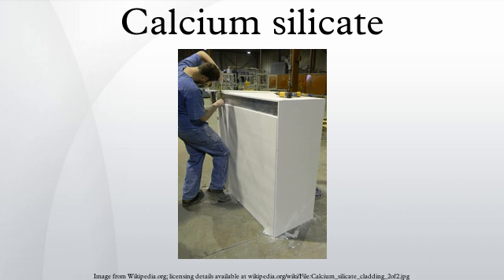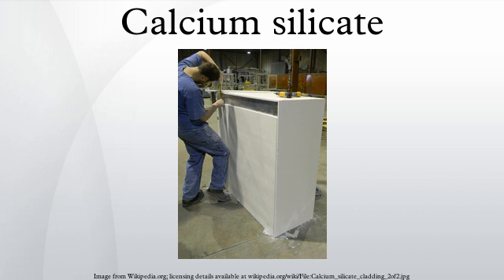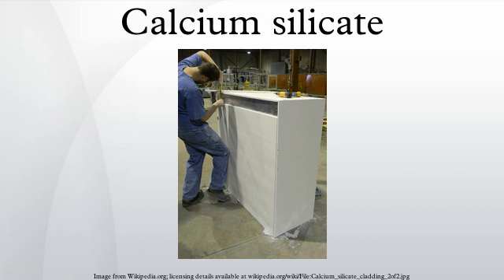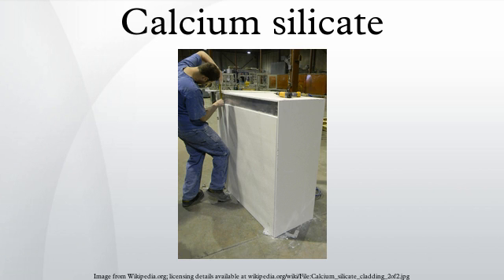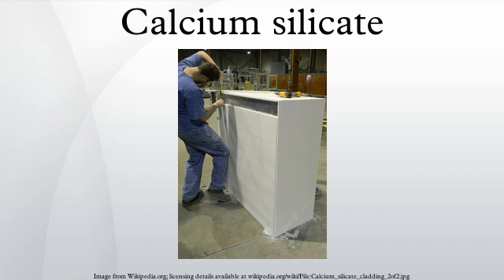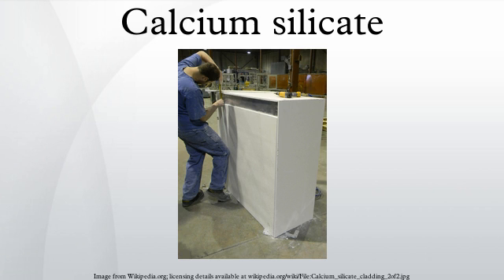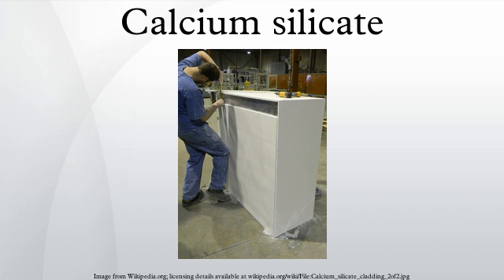Calcium silicate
Calcium silicate is the chemical compound Ca2SiO4, also known as calcium orthosilicate and sometimes formulated 2CaO.SiO2. It is one of a group of compounds obtained by reacting calcium oxide and silica in various ratios e.g. 3CaO•SiO2, Ca3SiO5; 2CaO•SiO2, Ca2SiO4; 3CaO•2SiO2, Ca3Si2O7 and CaO•SiO2, CaSiO3. Calcium silicate is a white free-flowing powder derived from limestone and diatomaceous earth. It has a low bulk density and high physical water absorption. It is used in roads, insulation, bricks, roof tiles, table salt and occurs in cements, where it is known as belite.
It is used as an anti-caking agent in food preparation and an antacid. It is approved by the United Nations' FAO and WHO bodies as a safe food additive in a large variety of products.